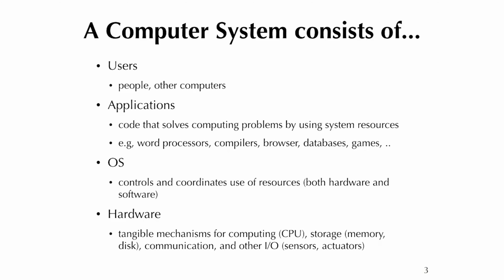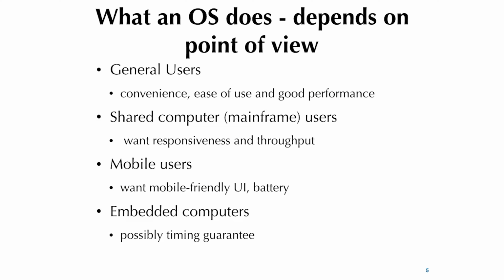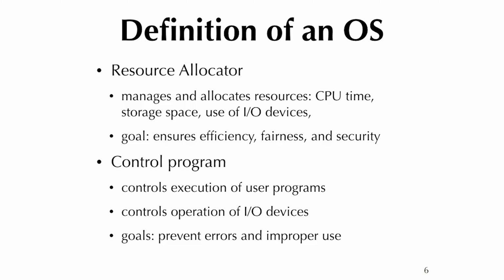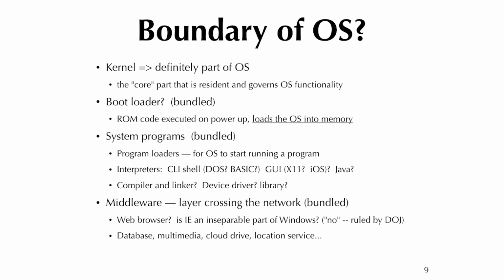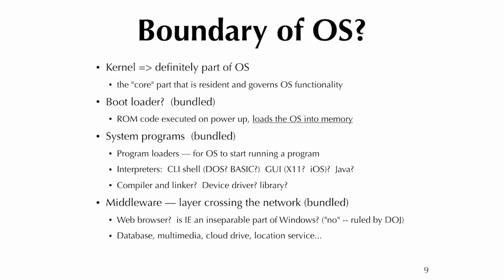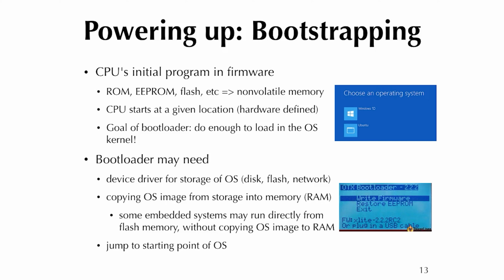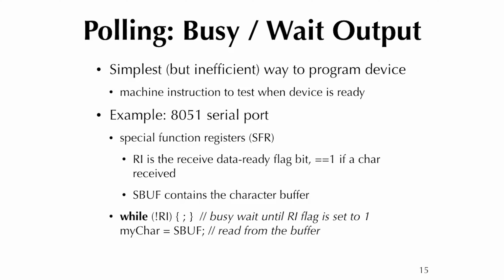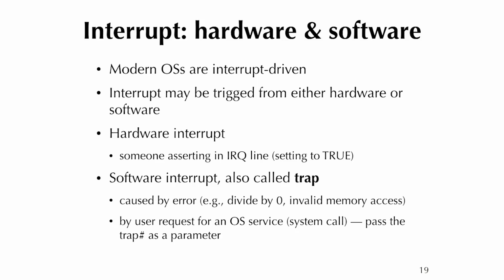11001周百祥教授作業系統(Offered in English)_第2A講 CH01– intro – 01